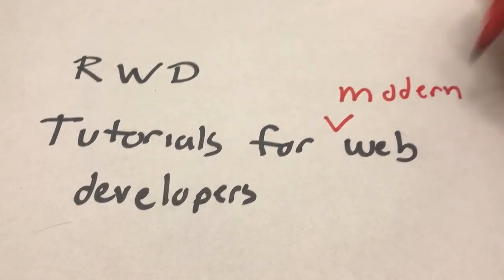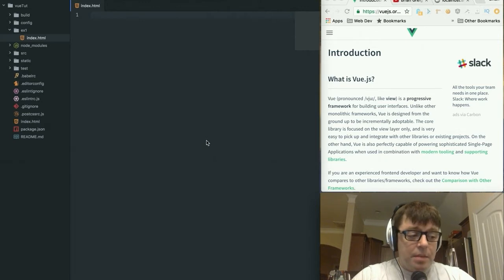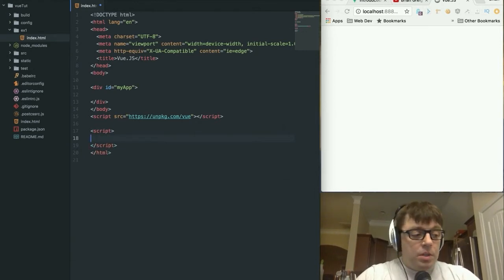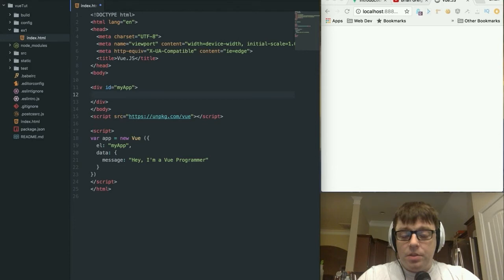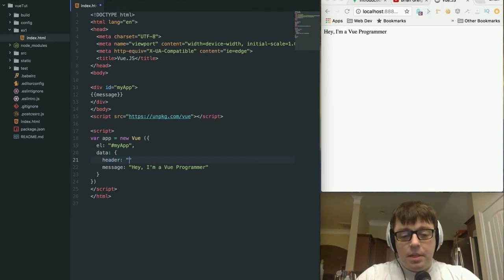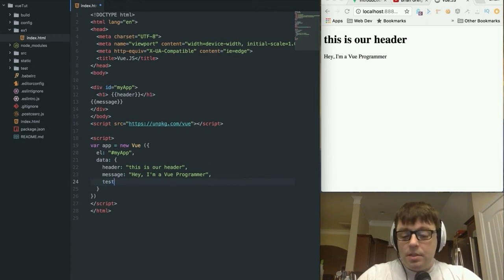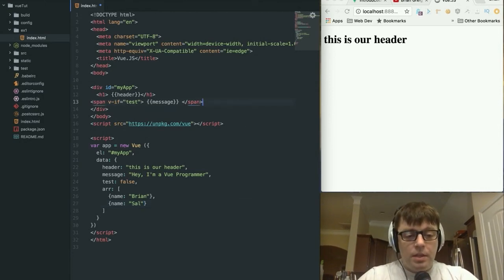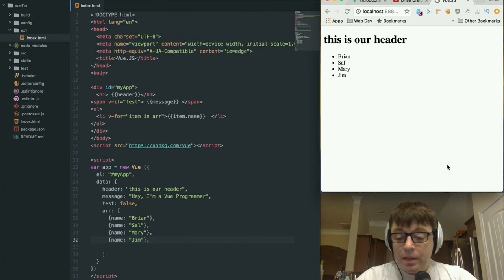How to Code a User Interface - Reactive Programming using Vue.JS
How to use Vue.JS to bind data to your website using Vue's objects and templates.  Create modern, reactive User Interfaces that can update data on the fly through APIs, backend storage, and customizable templates.  In this lesson we cover the very basics of a Vue.JS application.

Vue is a progressive framework for building user interfaces.